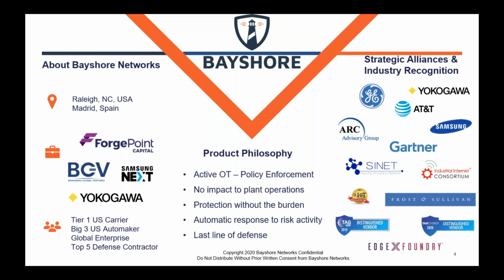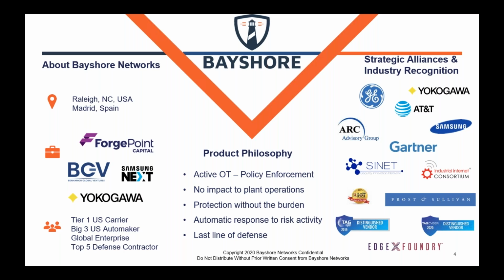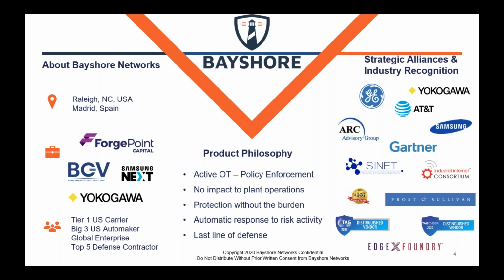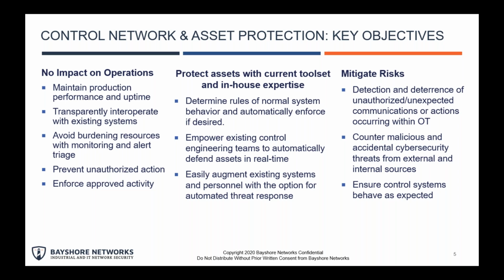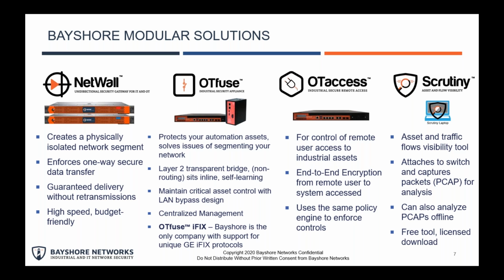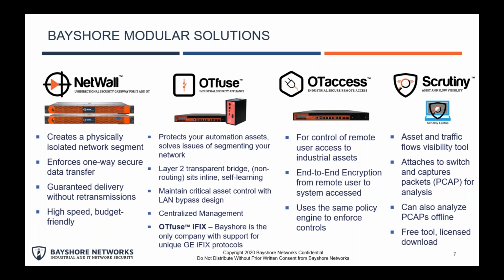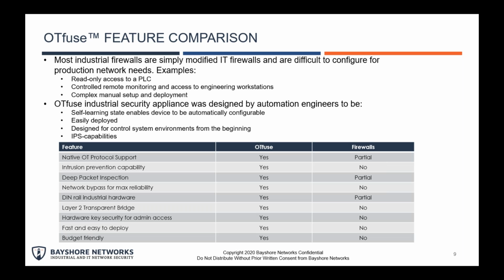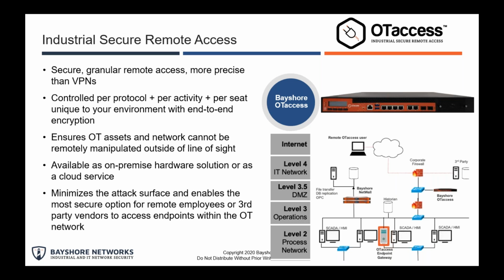Technorizon ¦ Learn how to protect your OT with Bayshore